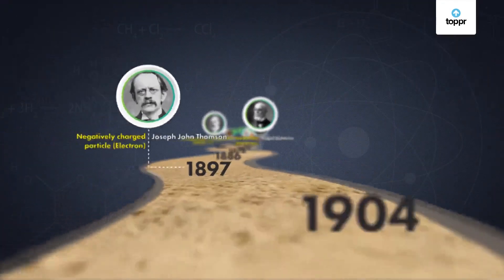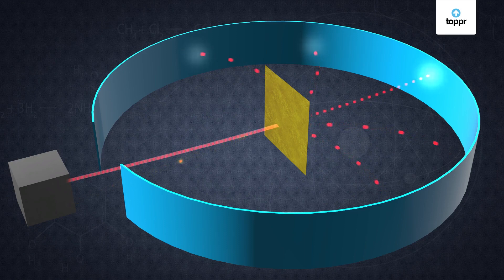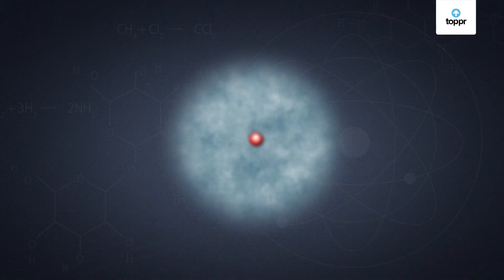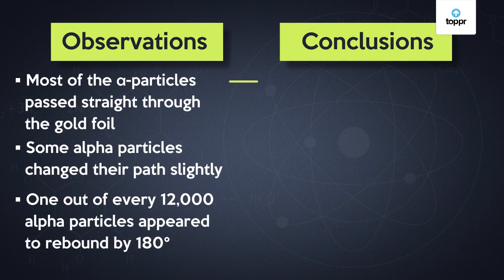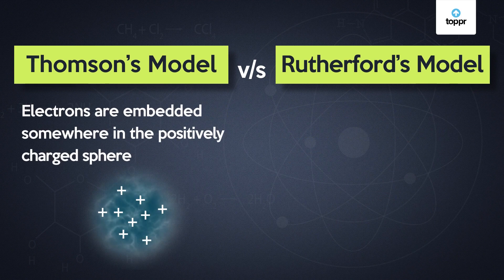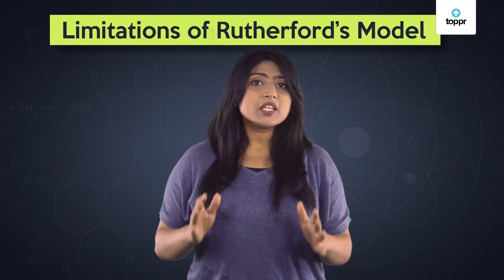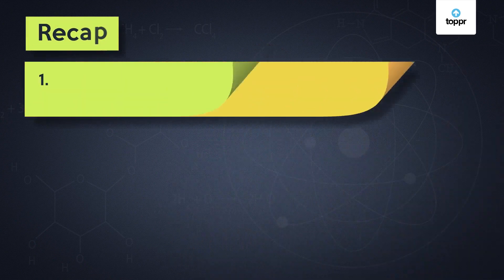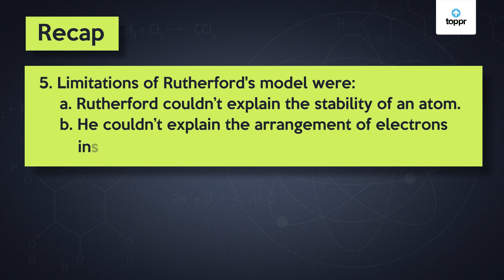Rutherford's Atomic Model | Structure of Atom | Chemistry | Class 9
We know a structure of an atom consists of electrons, protons, and neutrons. This was accurately presented after several scientists came up with different models. The classic model of an atom was given by Ernest Rutherford called the Rutherford atomic model or Rutherford model of the atom. However, it is not considered the accurate representation of an atom anymore. Let us know more about this model.

Rutherford Atomic Model
Rutherford proposed that an atom is composed of empty space mostly with electrons orbiting in a set, predictable paths around fixed, positively charged nucleus.

Rutherford's Model of an Atom
Rutherford’s Atomic Model (Source Credit: Britannica)